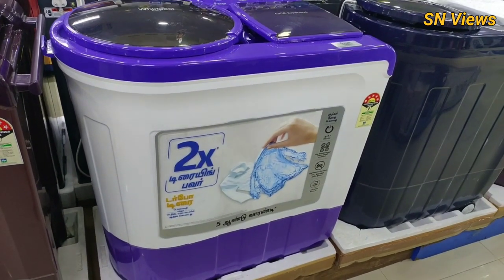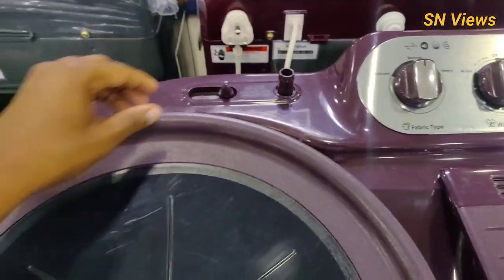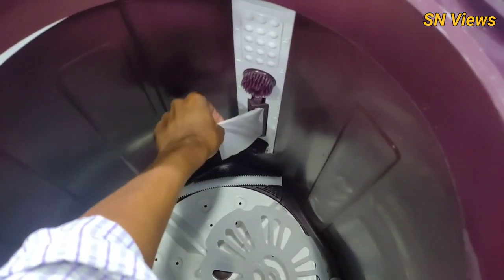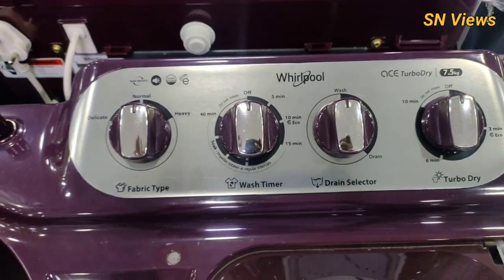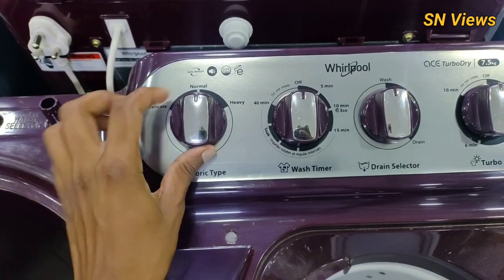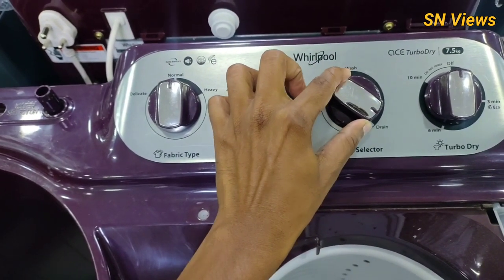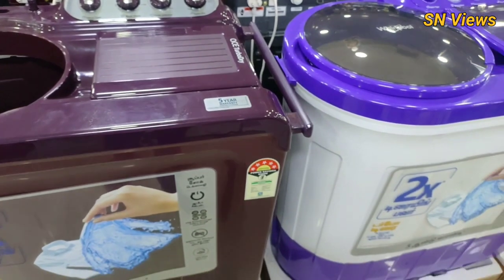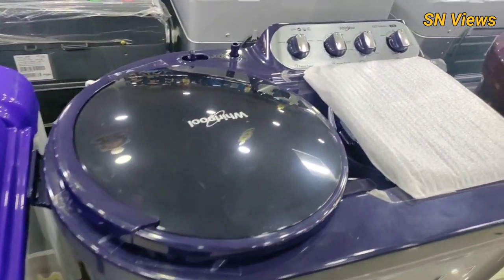How to use whirlpool semi automatic washing machine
Hi Guys wellcome to our Channel 💐💐💐

This video is fully explained about whirlpool semi automatic washing machine and how to use that types🌺

💌Refrigerator
💌Washing machine
💌Air conditioner
💌Waterheater
💌LED tv
💌Air dresser
💌Microwave oven